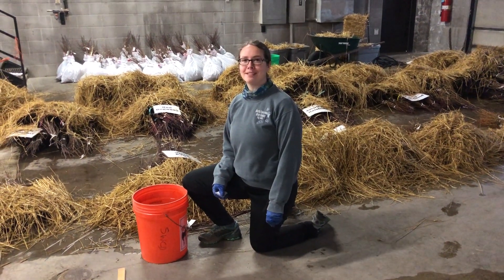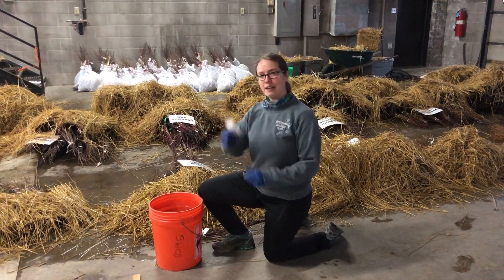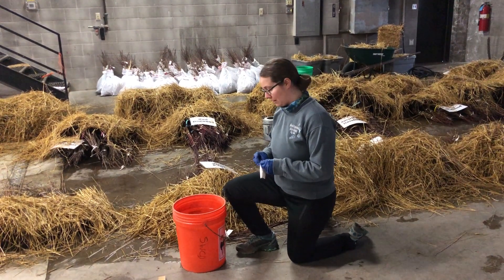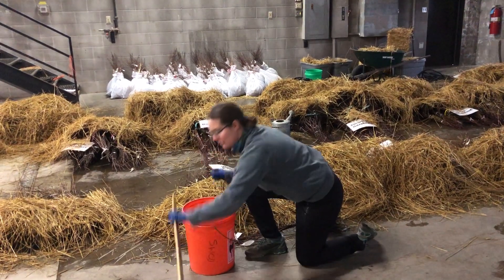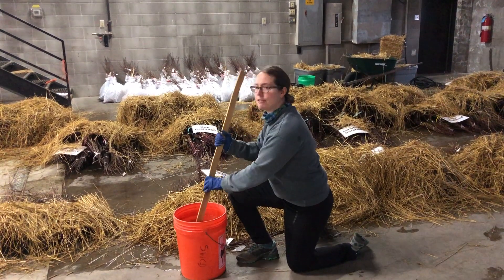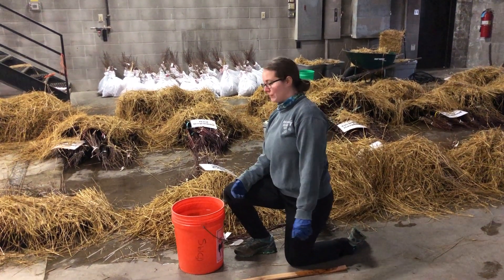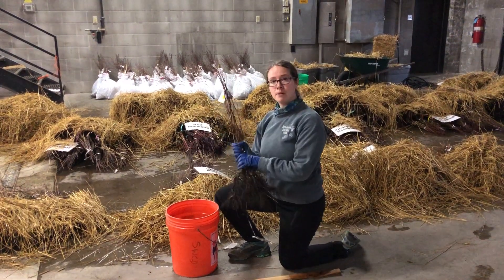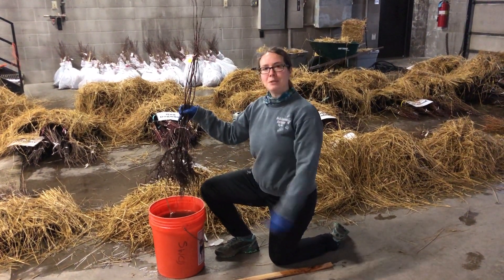What is Terra Sorb?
Franny explains terra sorb and how it can help your tree seedlings.